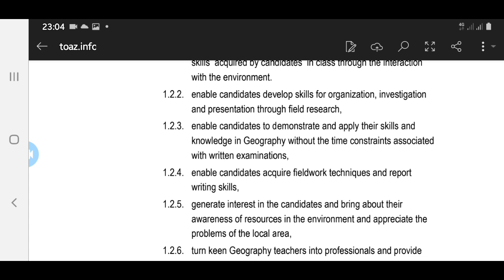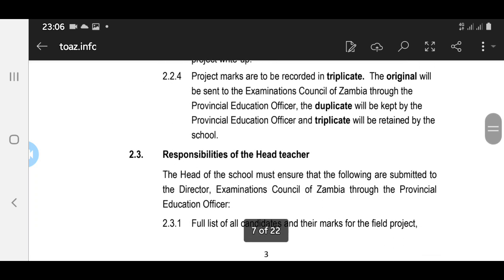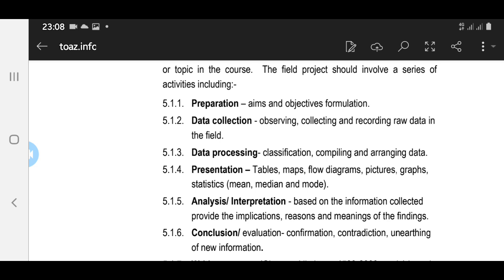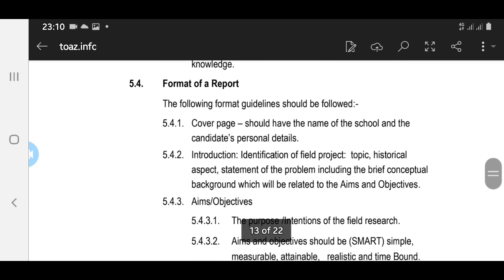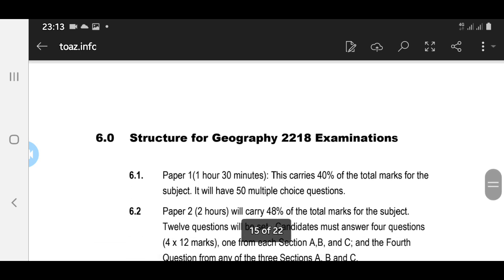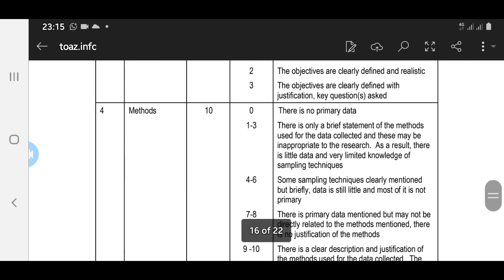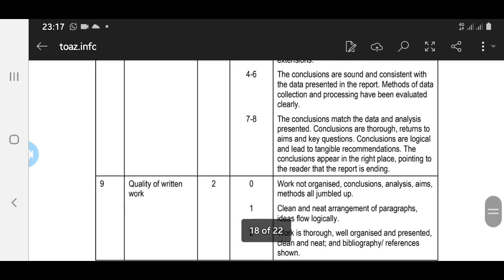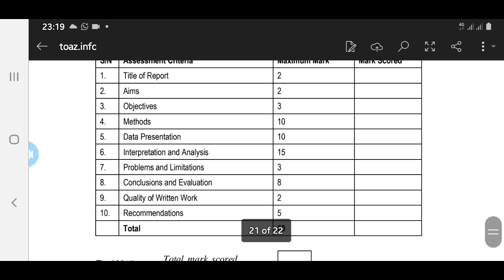Geography field project mark scheme/schedule |Get an excellent mark in Geography.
This video shows the mark scheme for geography field project and how candidates can get a lot of Mark's.